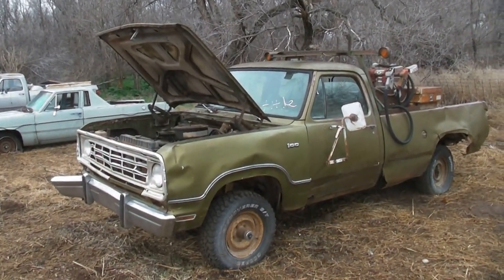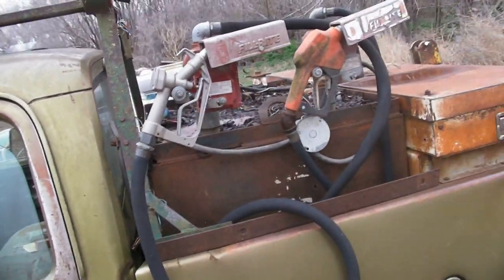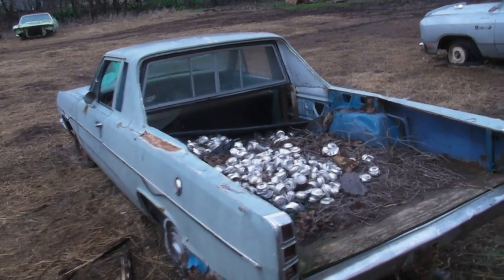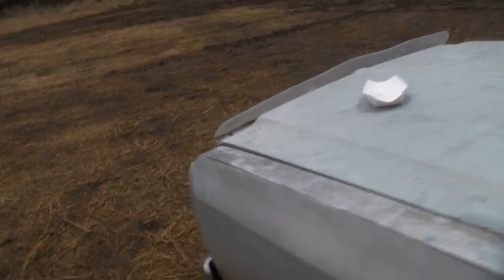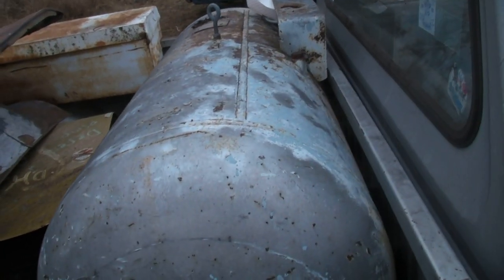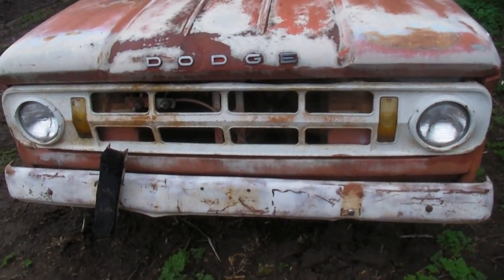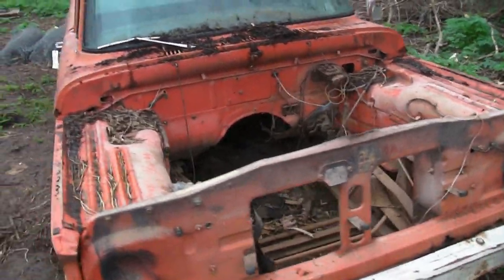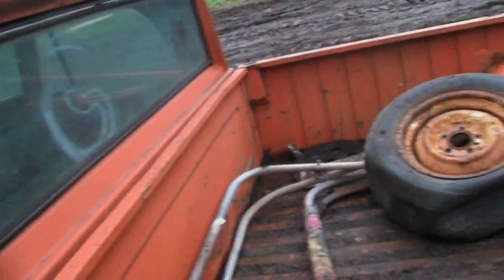Mr. Goodpliers introduces Resting Relics! Cairo, Kansas farm: Chrysler, Dodge trucks, and Plymouth!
The first in a series of Resting Relics - Neglected cars and trucks parked on a farmstead in rural Cairo Kansas (between Pratt and Kingman). These vehicles were sold at auction mid-March, 2020.